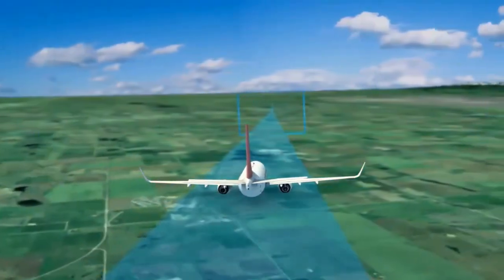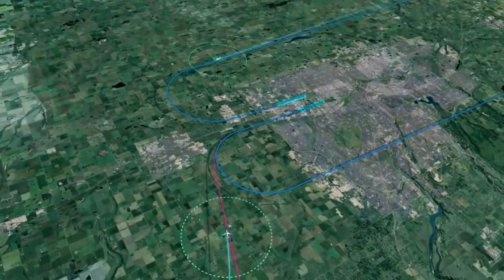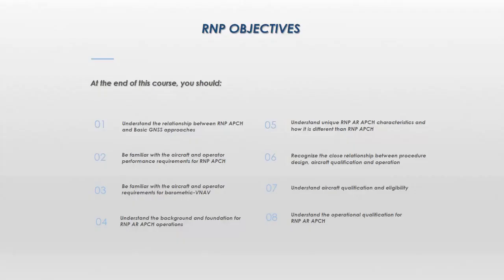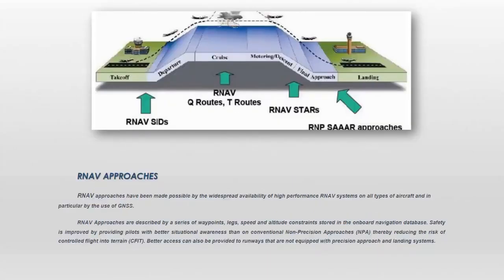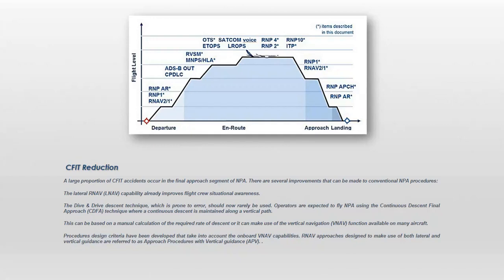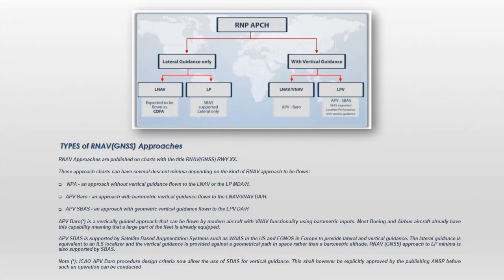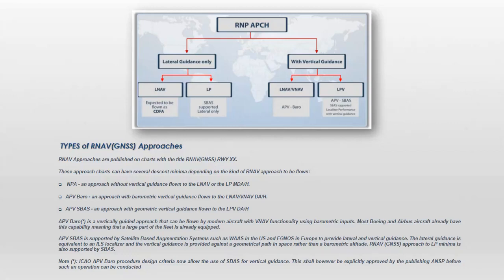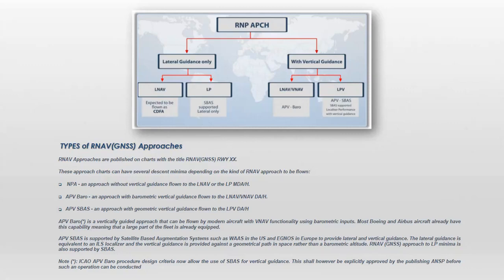Required Navigation Performance Training RNP #01 RNP APCH, RNP AR Authorization Required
Performance Based Navigation Training PBN | Required Navigation Performance Training   RNP #01 RNP APCH, RNP AR Authorization Required